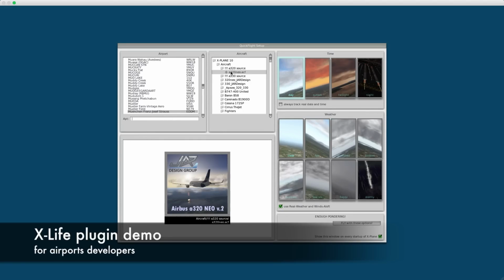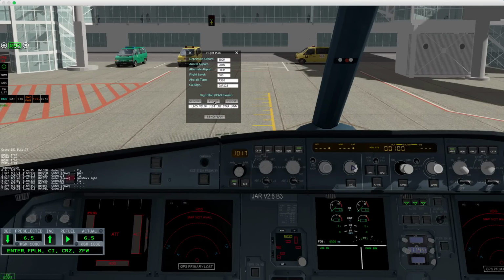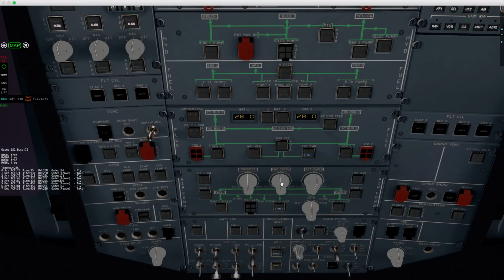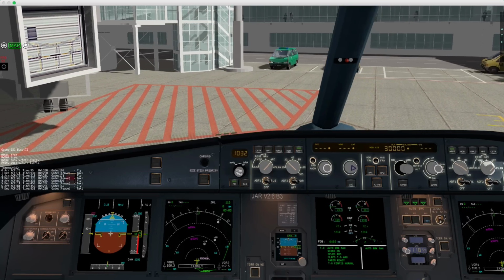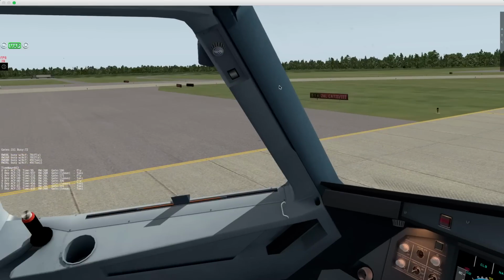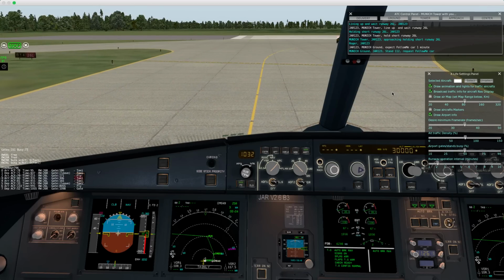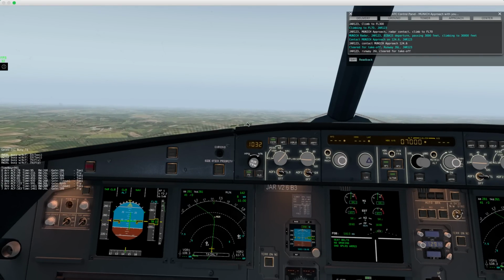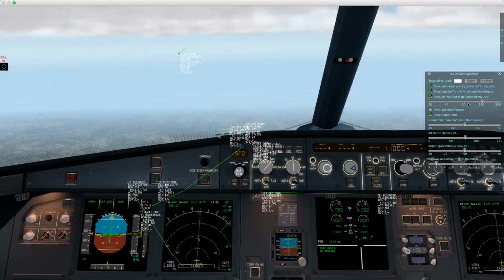EDDM-LOWW flight with X-Life traffic plugin (Win & Mac)